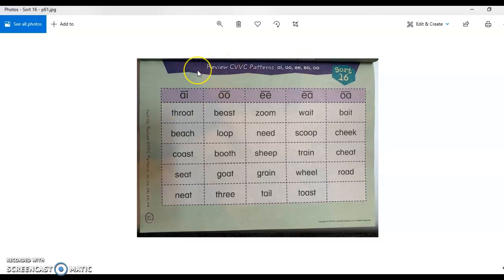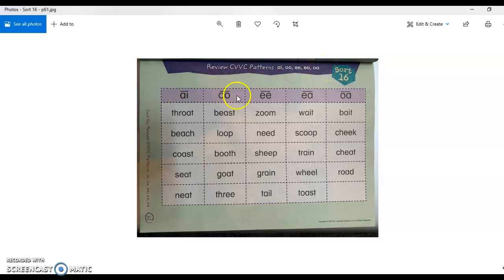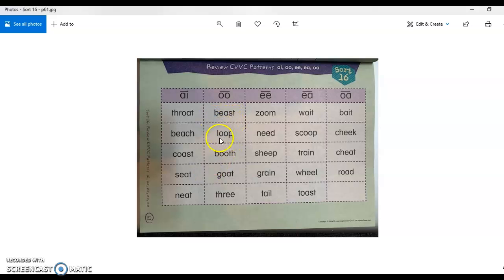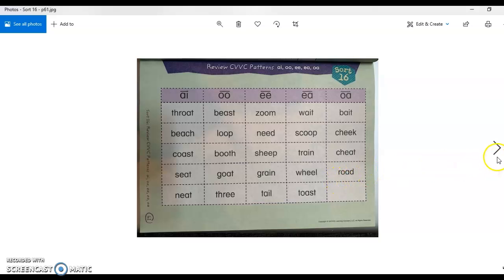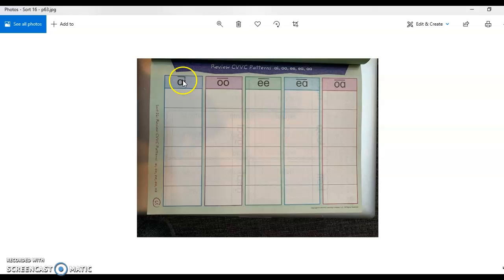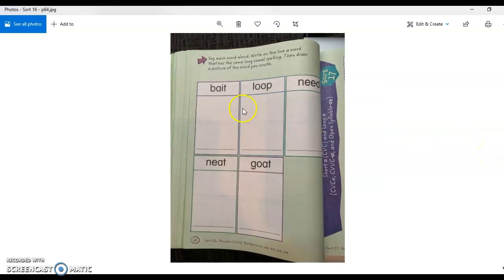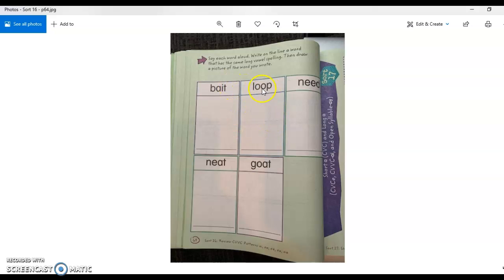WTW Sort 16